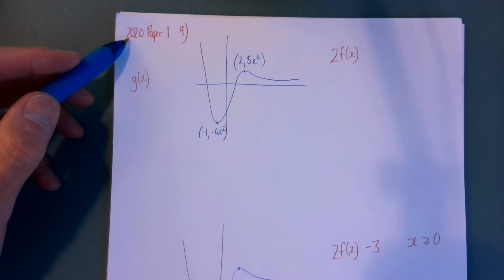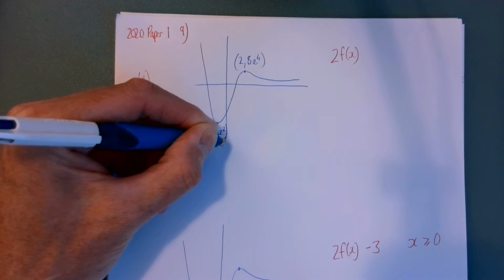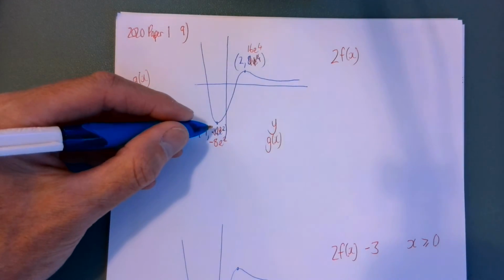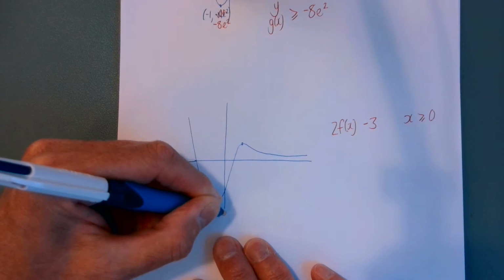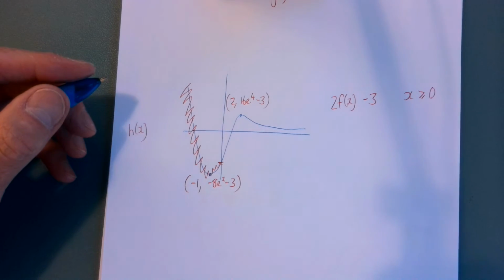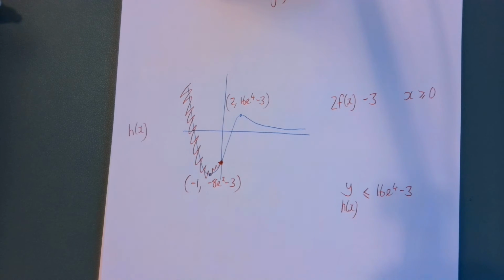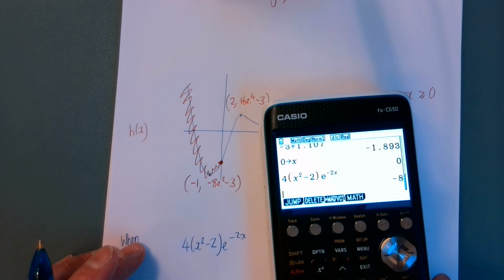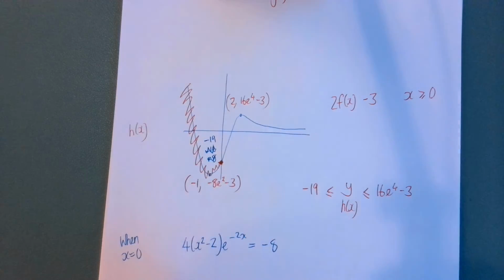2020 Paper 1 Question 9